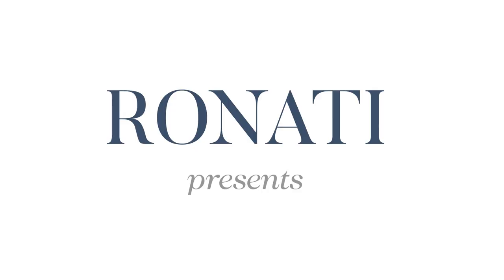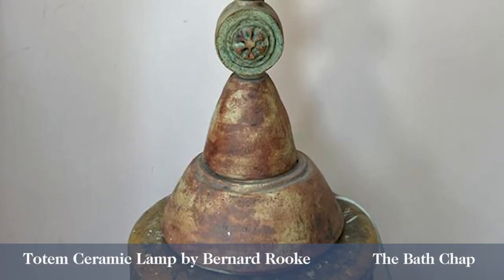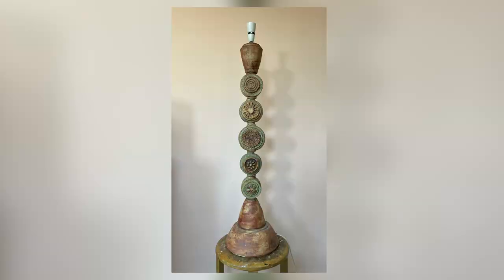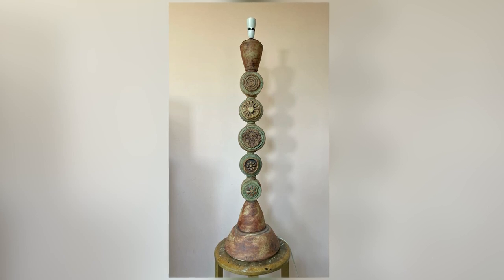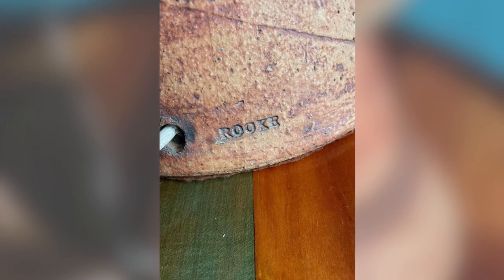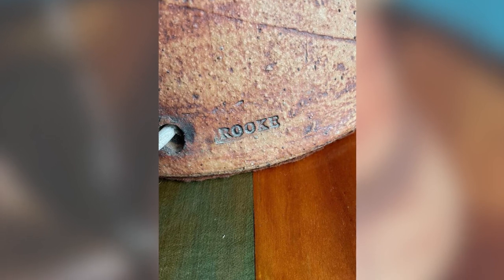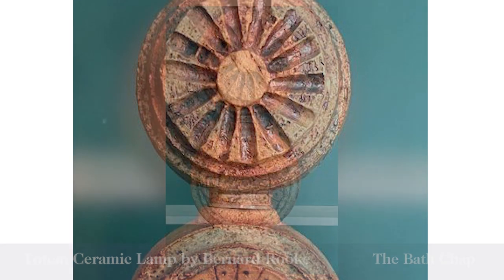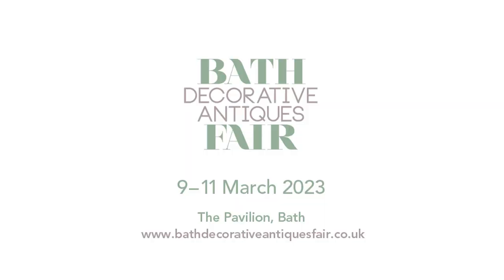Is this an antique of the future? Take a look at a brutalist totem lamp by Bernard Rooke.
Equal parts lighting and objet d'art, this totem lamp created by Bernard Rooke is truly a sight to behold. Rooke began his career as an artist and potter, yet soon discovered that people were more likely to invest in a piece of art if it had a practical function. Thus began his creation of a series of totem lamps that combine artistic form with function, each piece evocative of the spirit of the 1960s and 1970s craft aesthetic. His brutalist creations are increasingly sought out by collectors, both public and private, around the globe. Available from The Bath Chap.

Returning March 9 - 11, 2023, the Bath Decorative Antiques Fair remains one of the premiere regional antiques events in the UK. There you'll find a vibrant mix of exhibitors from across the UK and Europe showcasing inventory from rustic to refined to ultra-stylish pieces sure to capture your attention. Mark Hill and Kelli Ellis perused the inventory of this spring's fair exhibitors, finding a few items that truly delight their hearts and minds. Consider this a sneak peek into the wonderful things you can discover when you visit.

Learn more about how you can visit the Bath Decorative Antiques Fair and experience its wonder for yourself: